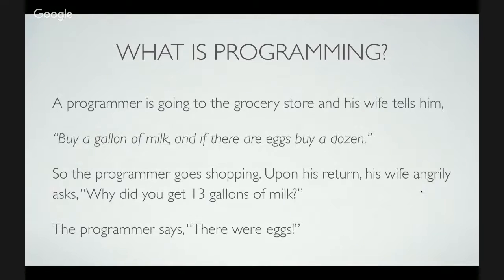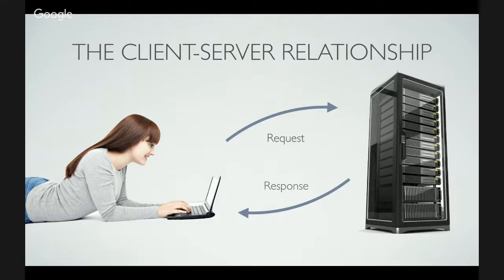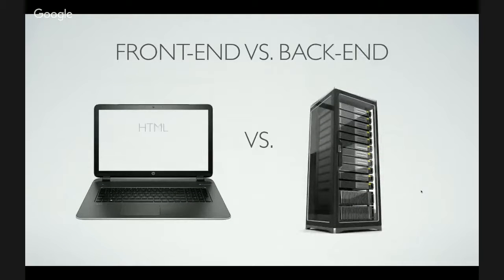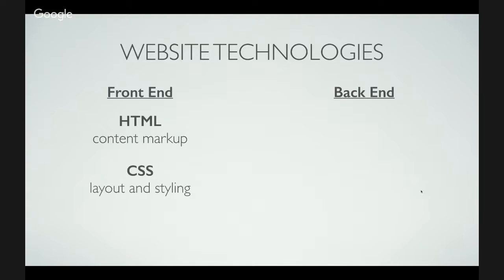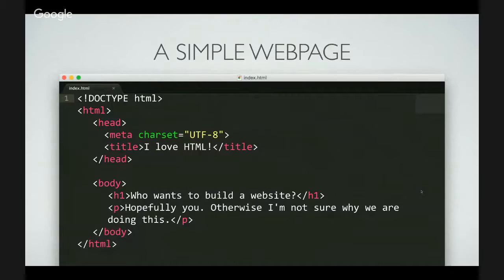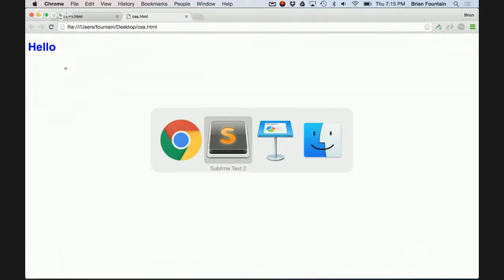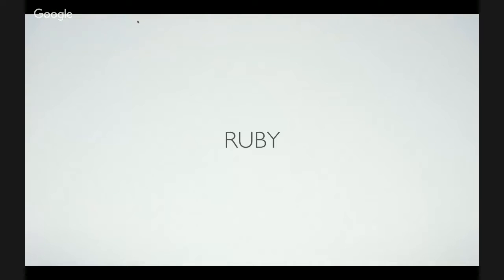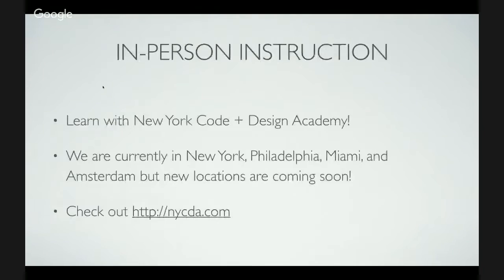Demystifying Programming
Brian Fountain, Chief Creative Officer at The New York Code + Design Academy, will use the analogy of a house to explain the high-level details of what goes into building a website. He'll also give code examples along the way, giving you a rare look into the code a web developer writes.